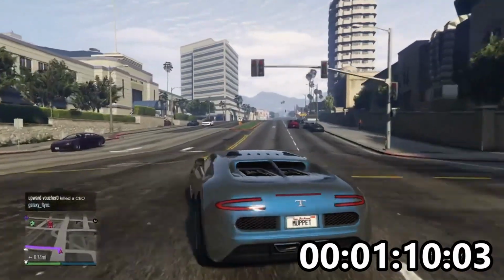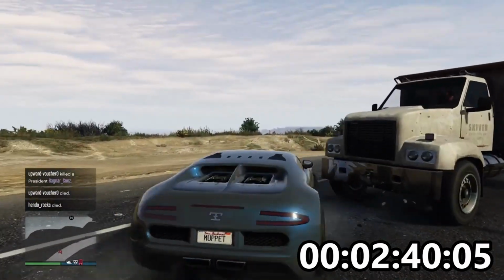A Lap of Los Santos in the Truffade Adder - Can this 10 year old OG Car still mix it with the best?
in this video I look at the Truffade Adder.  As one of the original supercars in GTA Online, this was once the ultimate care in any collection.  But now that the game, and the car are 10 years old, can it still compete, and it it still worth having?

Transcript:
And in this video we are going to be testing and reviewing the Trophade Adder. Now, this is the podium vehicle this week. And for those of you that have been playing for a while, this is one of the original vehicles and was originally the fastest car in the game.

So what I want to find out in this review is how far has this car fallen in the 10 years since launch. So we know it's not going to be at the top, but is it still going to be close to the top? Well, let's find out. One big downside to this car... Also, it's very good value.

It's only a million dollars when you can buy it. This week it would be free if you can win it. But if your luck on the casino wheel is anything like mine, I wouldn't hold out too much hope for that.

But one of the big downsides to this is it has some of the worst customization of any of the supercars in the game. You can obviously change the color. But other than that, you've got a couple of exhausts and a couple of engine covers and that's about it.

It's absolutely dreadful for customization. I think considering how good a car this is in general, I think it would be really good of them to go back and just give us a few more options. So obviously it's based on the Veyron.

It's one of the handful of Bugattis we've got in the game. And as you'd expect, it's pretty handy. The handling's good.

It's a bit twitchy compared to some of the newer stuff. Top speed feels reasonable. Handling's nice.

Do you know, in general, it's not a bad car. And it is. If you just look at it, it is a really nice looking thing.

Oh my god, I've got a target on myself today. This is ridiculous. It doesn't help that this thing is a little bit skittish.

And it doesn't take much of a knock to really send you off course. Although when you've got psycho drivers just steering into you like that, that helps even less. Oh, that's interesting.

We've got a high speed challenge. Let's see how we fare in the high speed challenge. I'm going to guess, not very well.

Right, here we are on our top speed test. So I'm sure hopefully you know I've got a perfect mile measured out. And I just thrashed the hell out of it.

A little bit of simple maths and that gives you an achievable top speed through traffic. And I think, I feel like this is going to do okay. It feels like it is reasonably quick to say it's such an old car.

I mean it should be because in real life this thing does over 230mph. And that's what we've managed to do. Right, let's see if I can put a good effort in for this high speed challenge.

I think the only way I'm going to win it is if no one else does it. But I'm certainly going to go for it. 335mph? I'm going to go all out and say I have no idea what's happening there.

Why am I registering a speed of 345mph? Okay, final review. And what do we think of this? I mean, it's bloody quick. I've got to give it that.

I mean I'm not quite sure I believe that I'm really doing 330mph at the moment. But apparently I am. I think this is a great car.

I'll be honest, I've not used it much. Bought it ages ago and I've hardly ever used it. I bought it because I wanted to have all three of the Bugattis in my casino penthouse.

So I bought it and then basically never used it. But I'm kind of regretting that now because this thing's pretty good. Even if it is a little bit twitchy.

I'm kind of regretting that this wasn't a bit of a cleaner lap. Because this feels quite quick. I think this is going to be a lot further up the leaderboard than I thought it was going to be.

So, is this to be recommended? Yeah, you should definitely try and win this. And if it comes back on offer, you should absolutely try and buy it. It's a fabulous car.

It's a shame about the customisation. But, do you know what? It actually looks okay without the customisation. So I wouldn't worry too much about that.

It's a great car. When you get used to the twitchy handling, it's fabulous. So, here's your final time.

And here is where it managed to get on my lap board. Take care of yourselves.